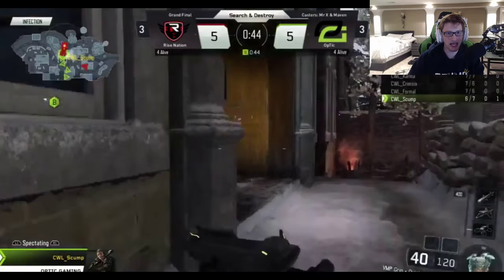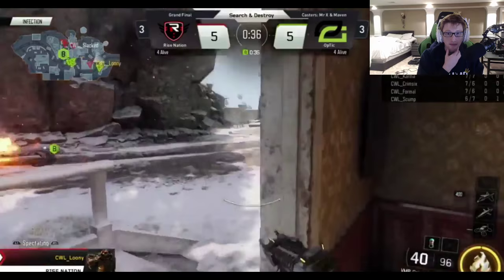250,000 Dollar Round of SnD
Please rate the video bros!!